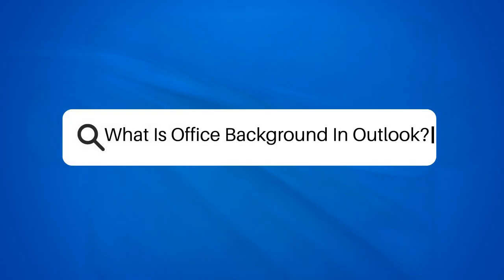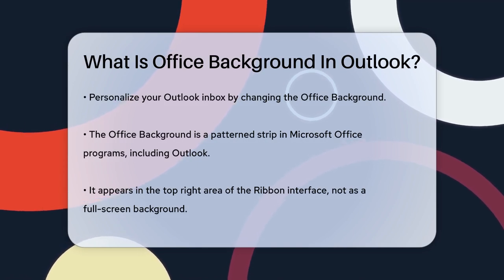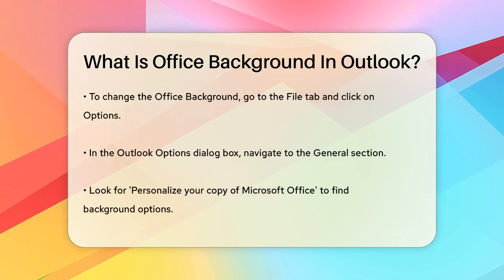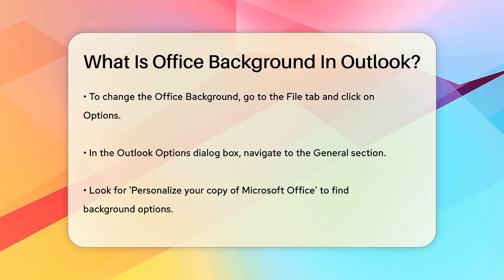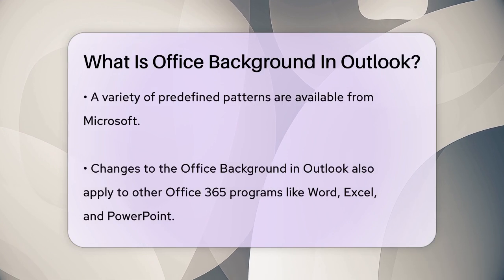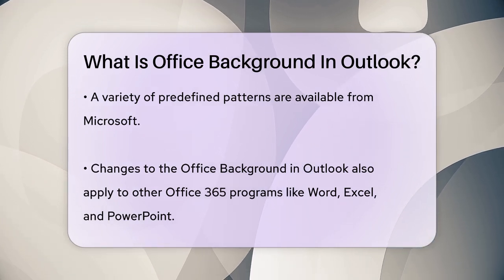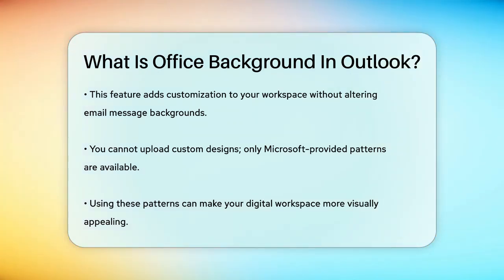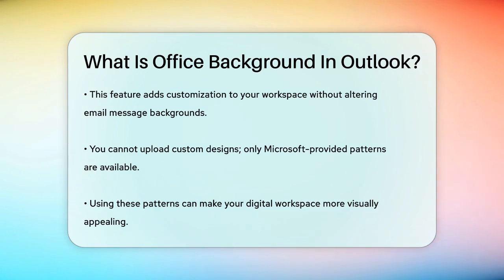What Is Office Background In Outlook? - TheEmailToolbox.com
What Is Office Background In Outlook? In this video, we’ll dive into the world of Outlook and discuss a feature that allows you to personalize your inbox like never before. The Office Background is a fun and easy way to add a bit of flair to your Microsoft Office experience. By changing this small design element, you can transform the look of your Outlook interface and make your workspace feel more unique.

We’ll guide you through the steps to access the Office Background settings, so you can choose from a variety of predefined patterns that Microsoft offers. You’ll learn how these patterns not only apply to Outlook but also to other Office 365 applications such as Word, Excel, and PowerPoint. While you won’t be able to upload your own designs, the available options provide a delightful way to customize your digital environment.

This feature may seem minor, but it can have a noticeable impact on your day-to-day experience with Outlook. Whether you’re working from home or in an office, personalizing your workspace can help create a more enjoyable atmosphere.